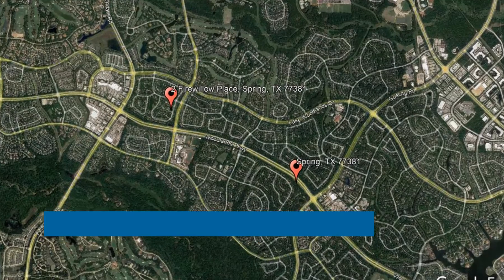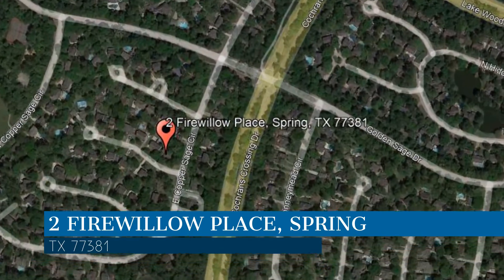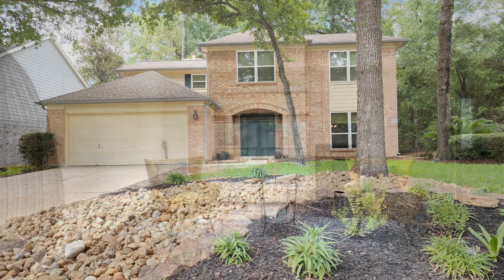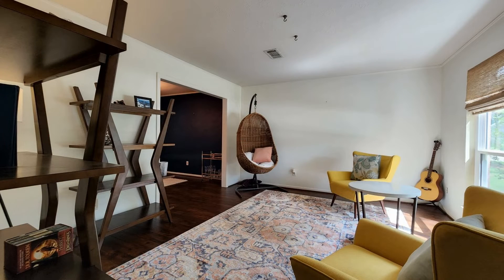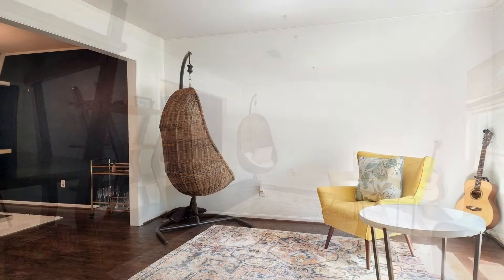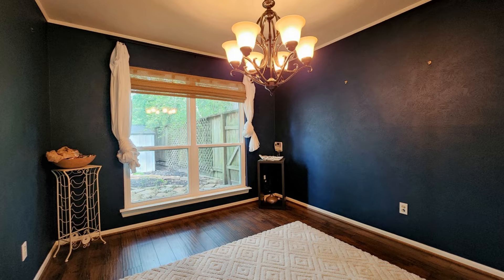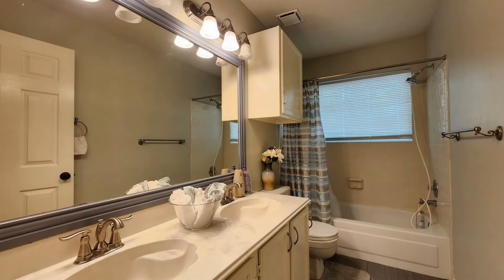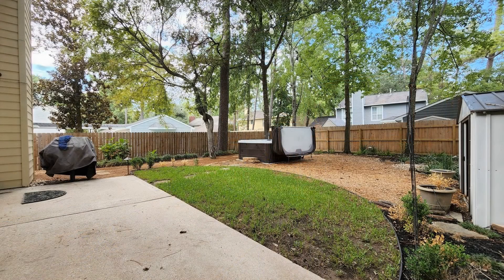Spring Homes for Rent 4BR/2.5BA by Spring Property Management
This cozy home features 4 bedrooms and sits on an oversized lot with a canopy of mature trees.
The living room offers lovely furniture. The kitchen boasts a granite countertop, stone backsplash, undermount sink, and stainless steel appliances. The master suite highlights a vaulted ceiling and a walk-in closet. There is an en-suite bathroom that includes a double vanity sink and a shower and tub combo. Enjoy the peaceful backyard retreat that features a heated spa, a grill, and storage shed great for entertaining guests.

Know someone who might want this property? Like' and share this YouTube link with them OPTIMIZED YOUTUBE VIDEO LINK and help a friend or family get their dream home!

Looking for a property manager in Spring? We do property management!